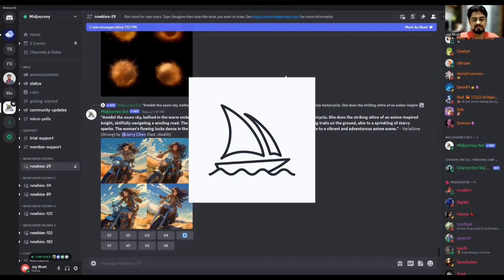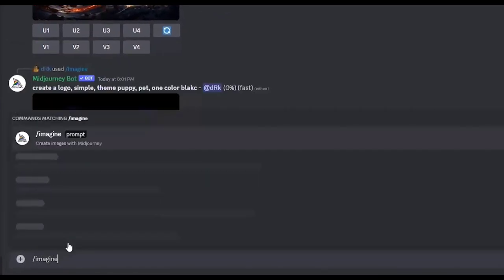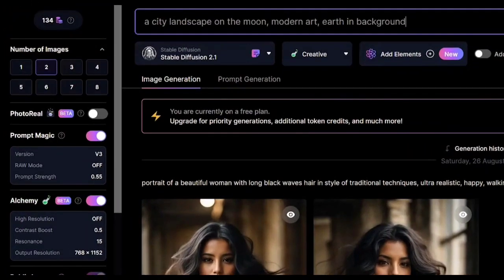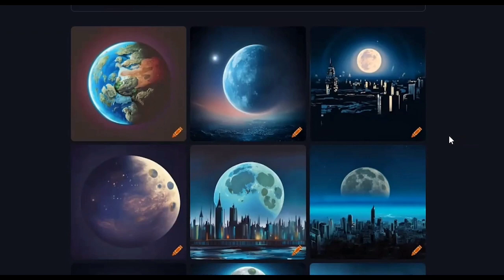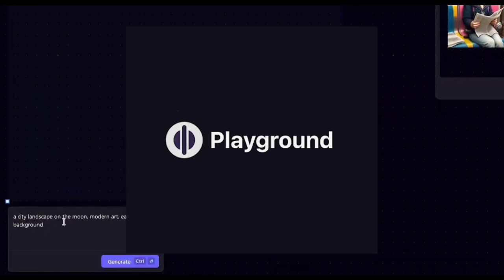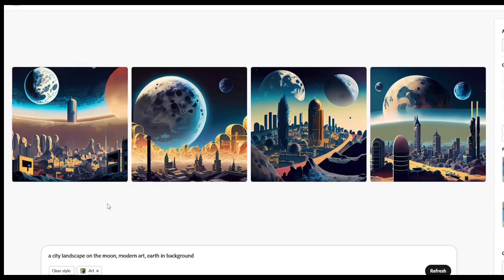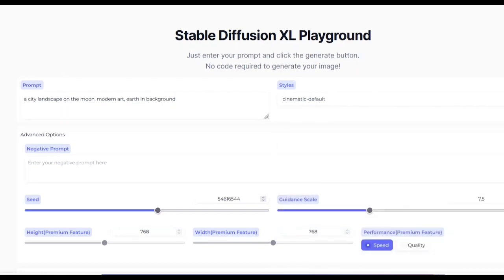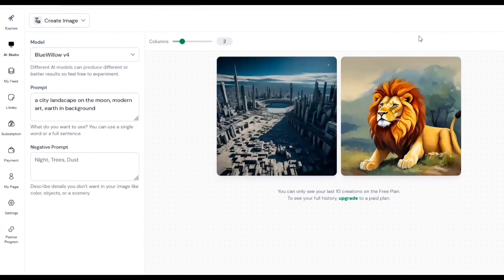Top 6 FREE MidJourney Alternatives You Need To Check Out | Be10x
Midjourney is the one AI tool that made text-to-image generation! So here are the top 6  free alternatives to Midjourney! Explore the features, use cases, positives, and disadvantages of these free text-to-image tools in our latest video!

If you want to learn how to use AI tools and grow 10X in your career and personal life, join our 2 hour workshop on "How To Use AI Tools" -

Content of this video:
00:00 - Intro
00:57 - Midjourney
01:50 - Leonardo AI
02:55 - Craiyon AI
03:57 - Playground AI
04:16 - Adobe Firefly
05:14 - DreamStudio
05:48 - Stable Diffusion
06:46 - BlueWillow
07:11 - Outro